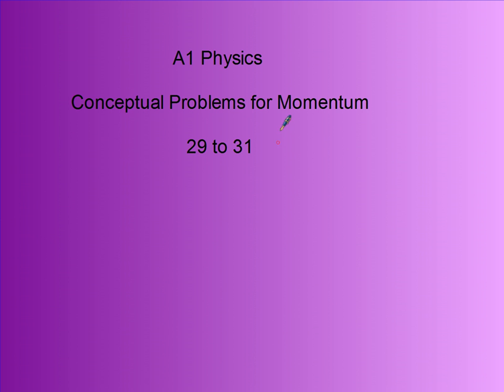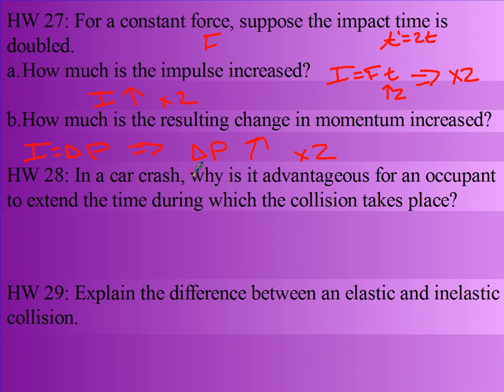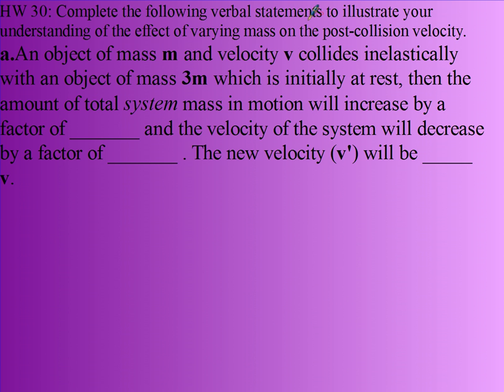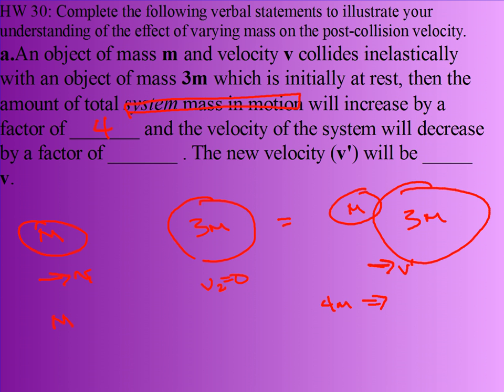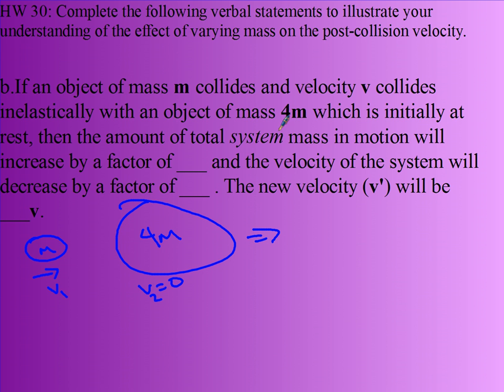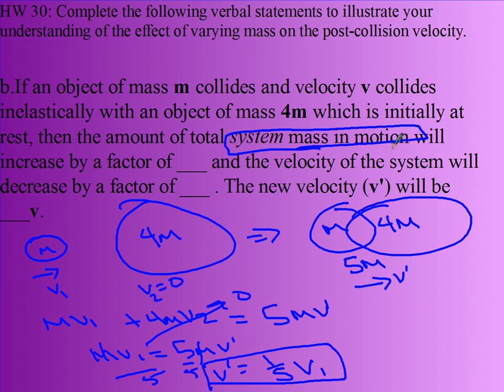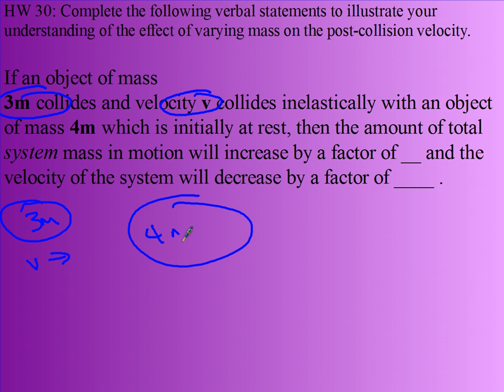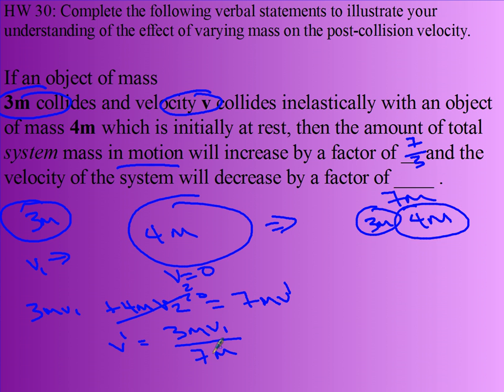A1 Impulse Momentum HW 29 to 31